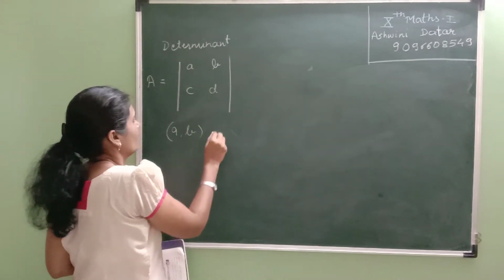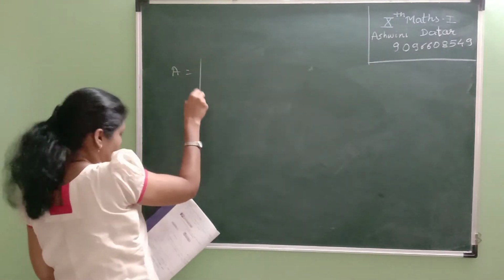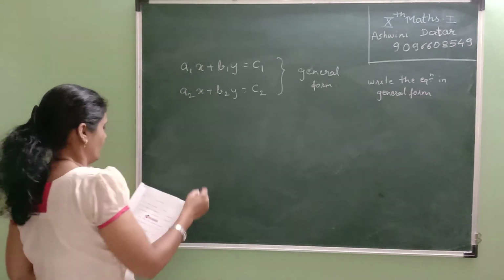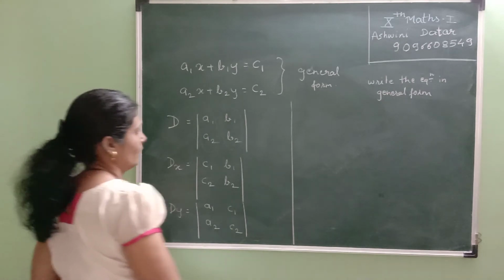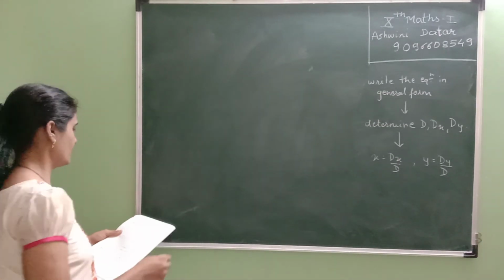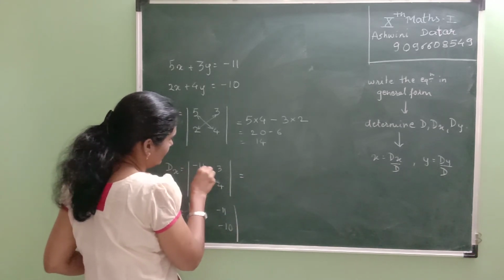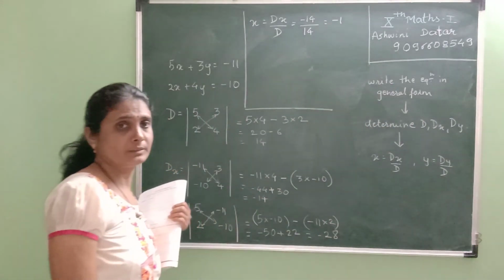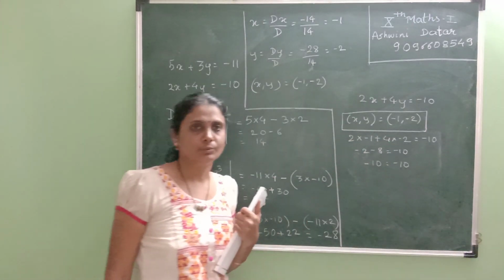Coaching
Tenth standard Maths